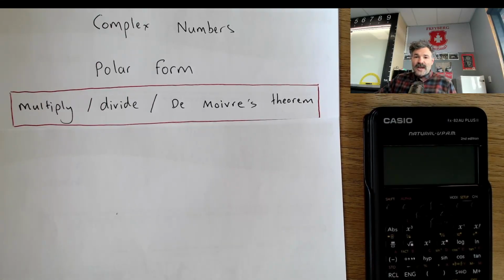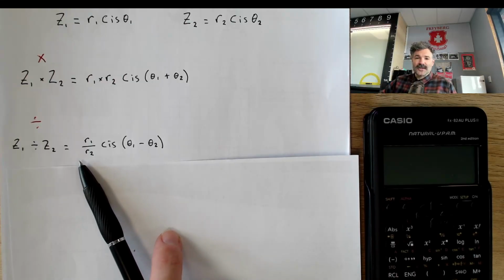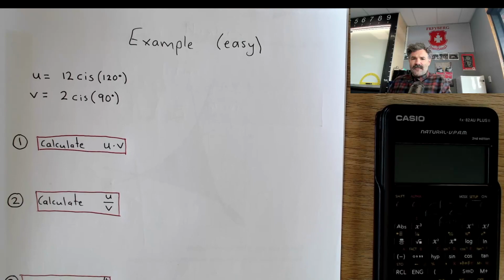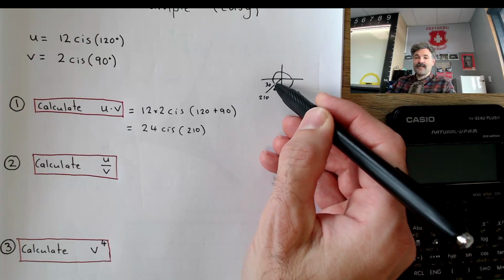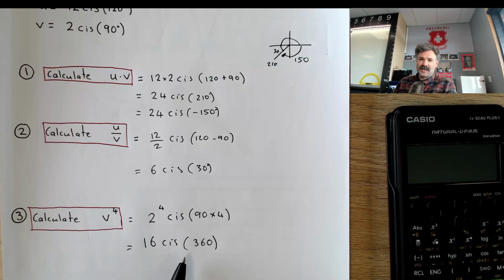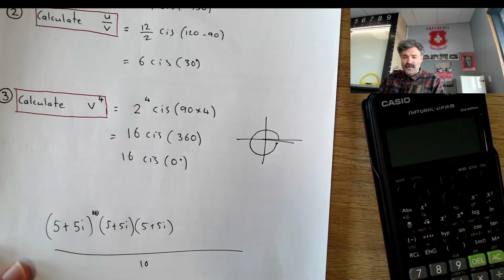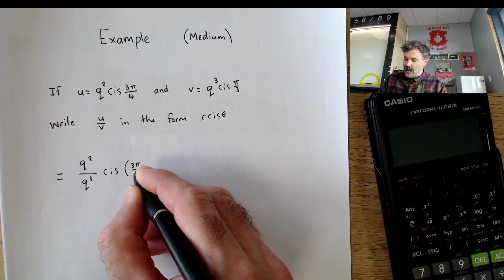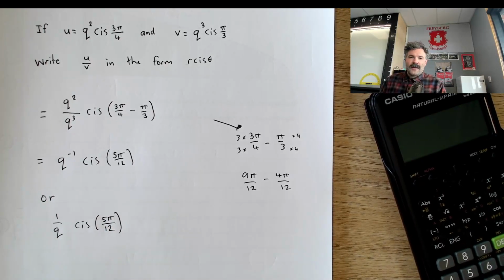Multiply & Divide in Polar Form + De Moivres Theorem:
We learn how to multiply and divide complex numbers in polar form
We also look at De Moivres theorem on raising complex numbers to powers.